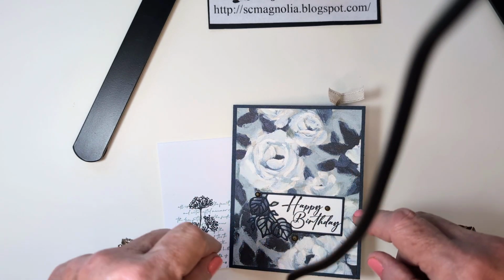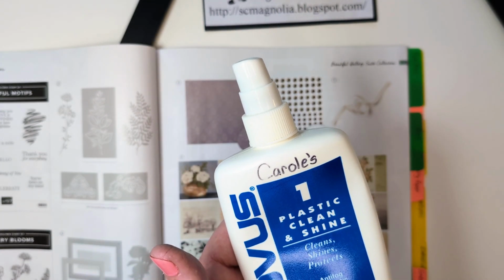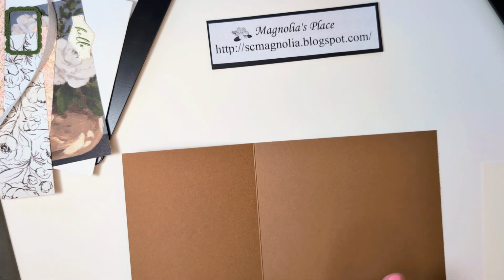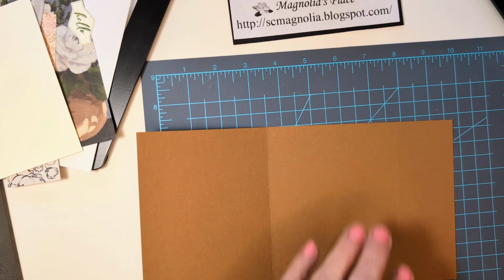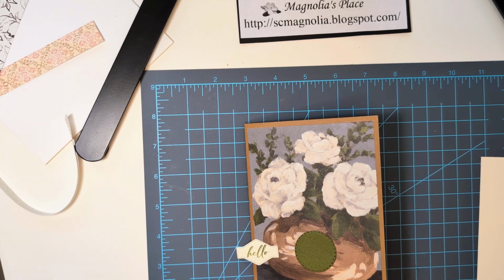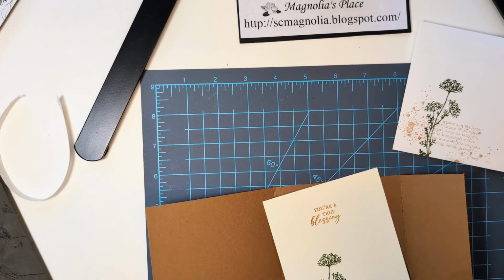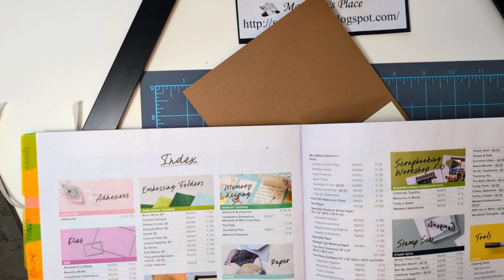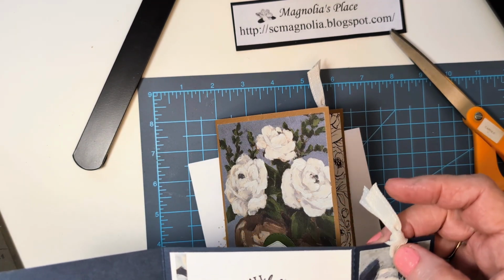Detachable Bookmark Card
I'm Carole Parsons, a Stampin Up demonstrator in South Carolina. Unlock creativity with the Detachable Bookmark Card — the ultimate multifunctional DIY bookmark and greeting card hybrid! Perfect for book lovers, crafters, stationery fans, handmade gifts, and classroom projects, this easy-to-make, perforated card lets you craft a custom, full-color card with an integrated detachable bookmark—ideal for promotional giveaways, wedding or party favors, business branding, scrapbooking, event invitations, personalized thank-you notes, library or school craft ideas. Featuring simple tools like rotary cutters, scoring boards, ribbon accents, coordinating color paper options, die-cut finishes, customization tips, and step-by-step instructions, this tutorial highlights perforation techniques, cardstock selection, embossing, and creative design strategies to elevate your DIY paper crafts.

If this is a card you'd like to make - come on over to Magnolia's Place and find out how to do it!

Shop With Me Stampin' Up!